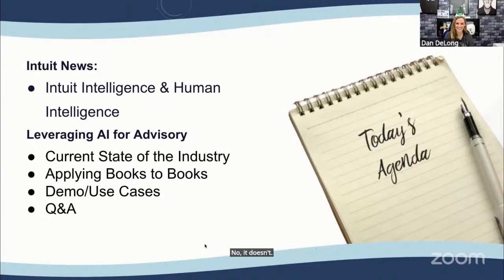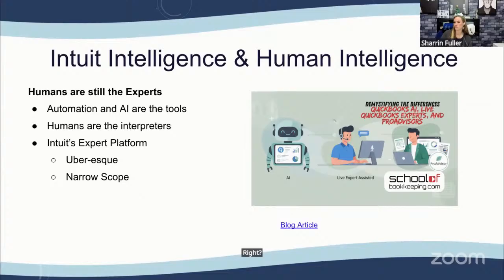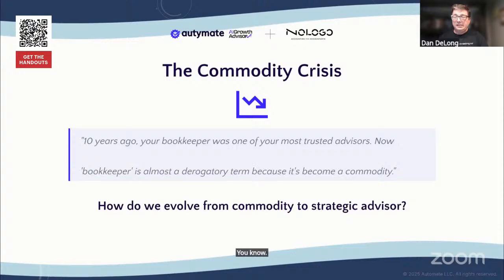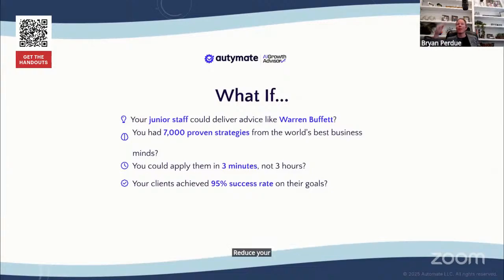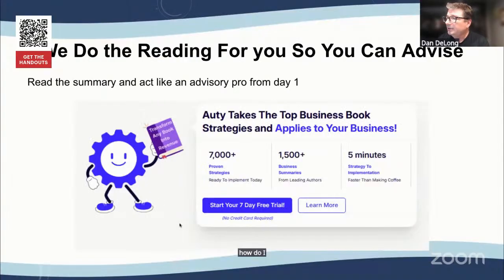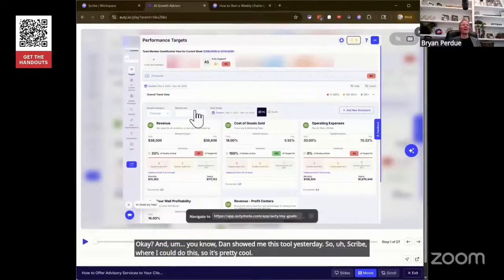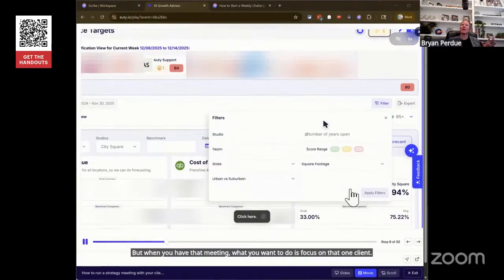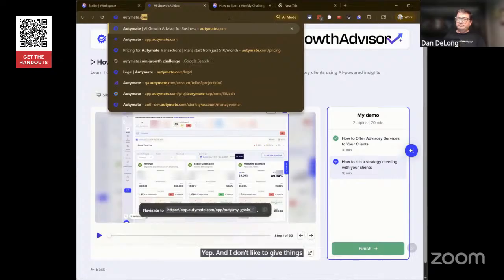Books to Books: From Best Seller to Balance Sheet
If you're looking for a way to transition to Advisory services, but not sure how to go about it, you will want to attend this webinar. Bryan Perdue from Autymate has created a platform that combines inputs from multiple sources, applies strategies from over 250 business best sellers, and creates an action plan that you can guide your clients through to drive results. Filling in for Matthew while he is away is the always entertaining Sharrin Fuller!